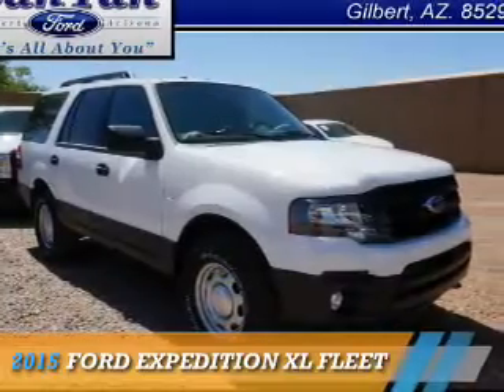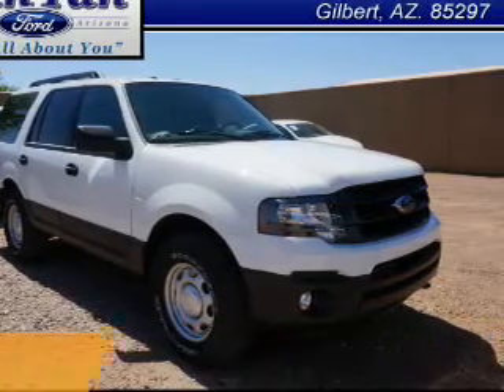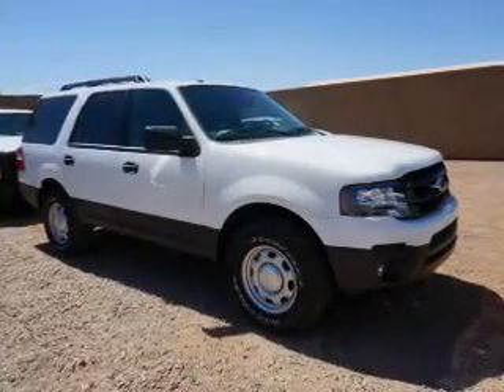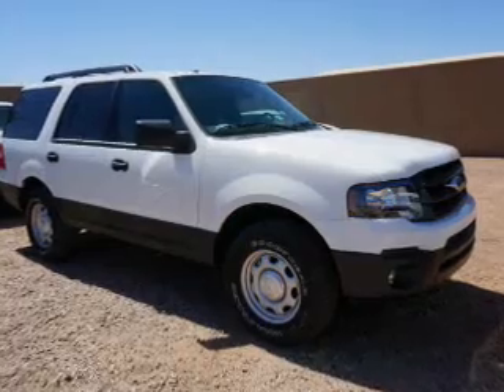2015 Ford Expedition F151179 - Gilbert AZ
Year: 2015
Make: Ford
Model: Expedition
Trim: XL Fleet
Engine: 3.5 liter cylinder
Transmission: Automatic
Color: White
Mileage: 0
Address:
VIN:1FMJU1GT7FEF31010